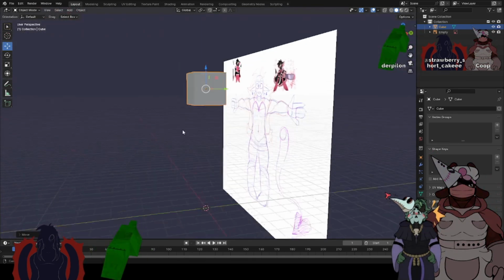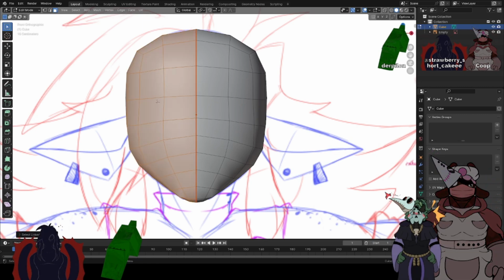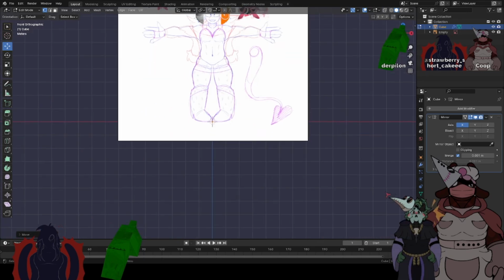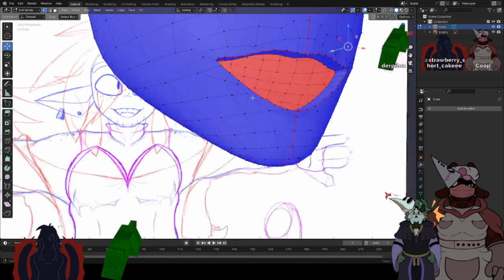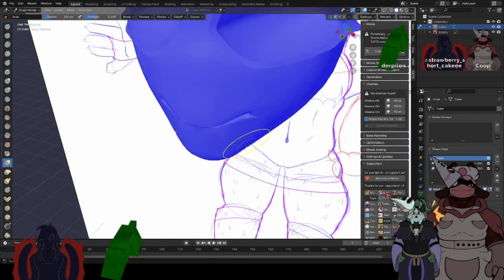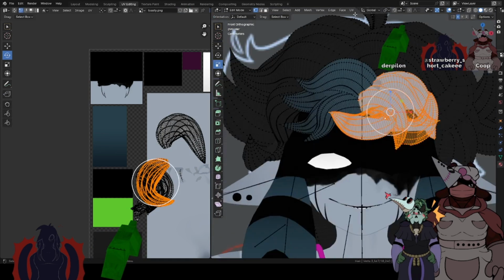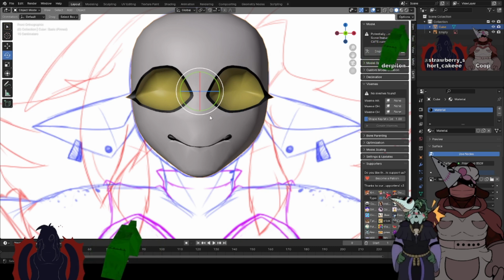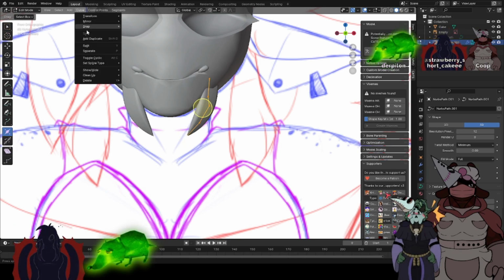Somber teaches blender!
This was made for my friends bunny and derpilon!

Some things may be different for others but this is how I model! I hope to do more videos like this lol!